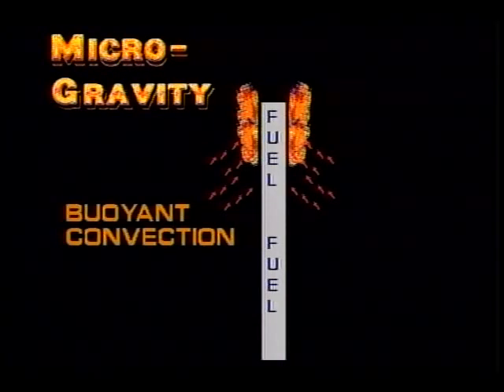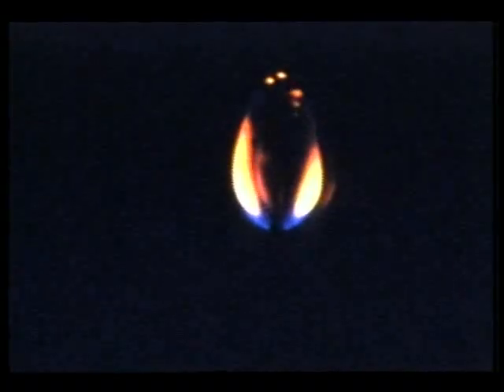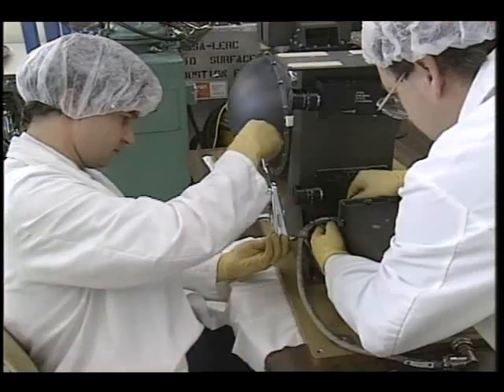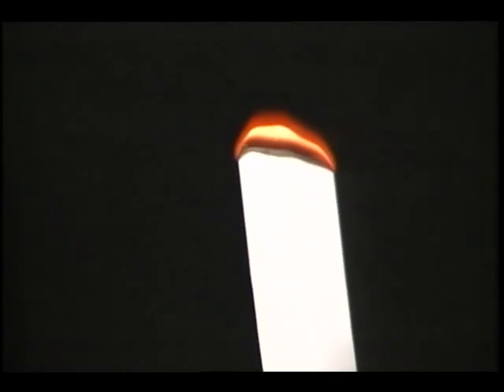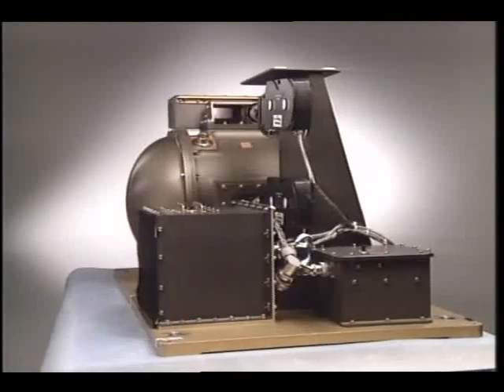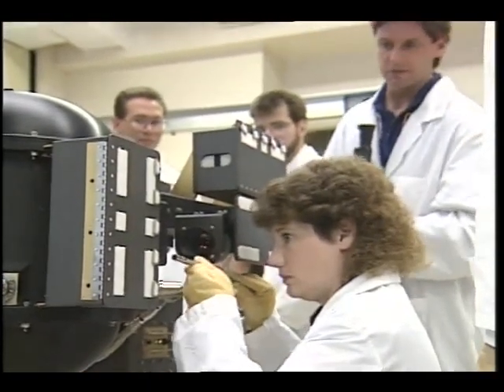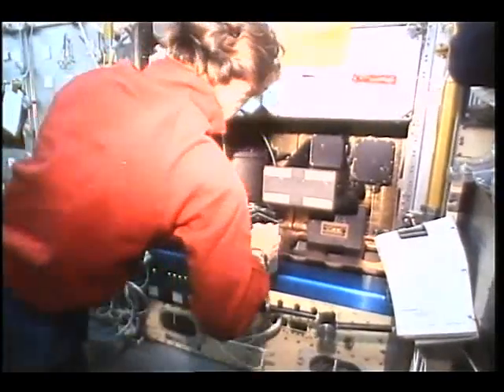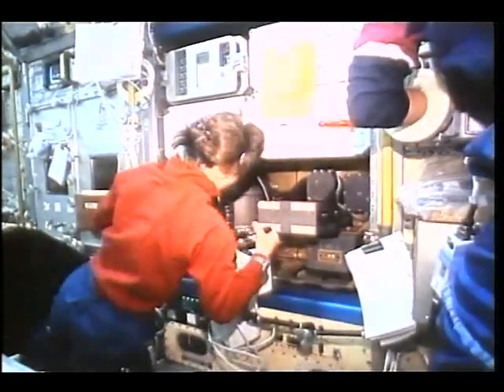Solid Surface Combustion Experiment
This video describes the development of the Solid Surface Combustion Experiment (SSCE) by researchers at NASA LeRC. The experiment studies fire spreading over a small solid fuel sample subjected to microgravity conditions in Earth orbit. Buoyant convection, which determines the heat transfer in fires on Earth, disappears in microgravity; hence, this experiment will help researchers understand how fires act on Earth. Released Dec 1992.